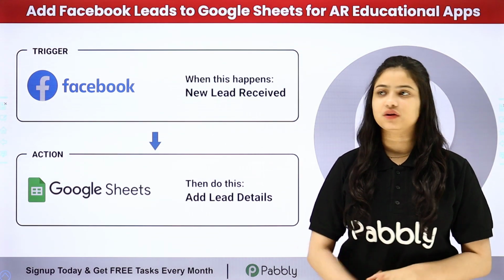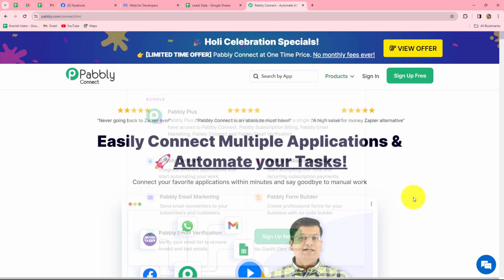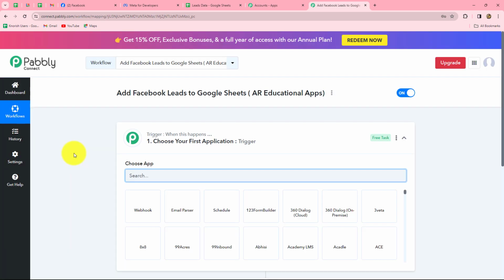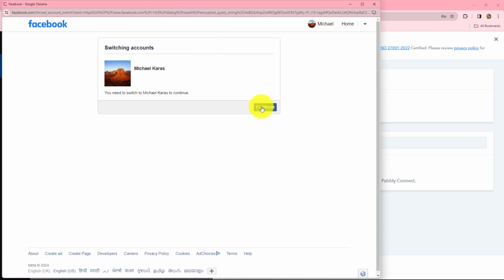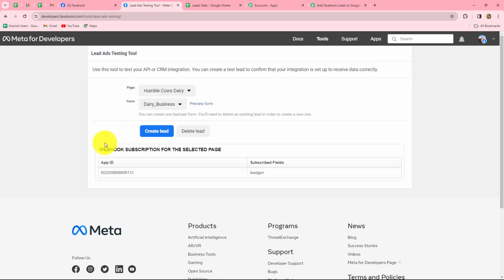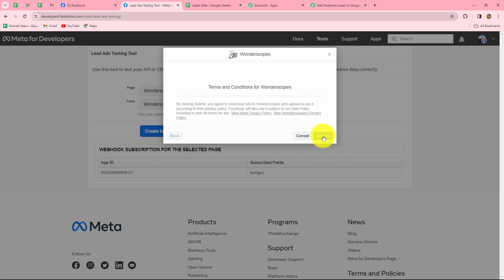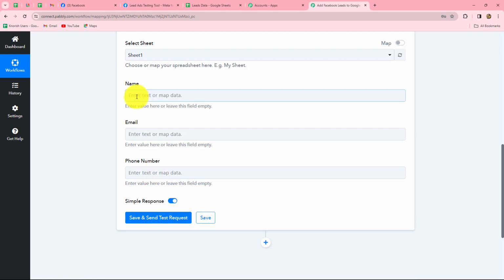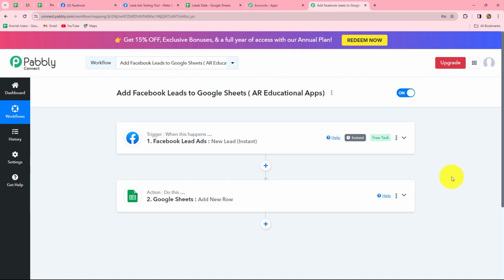How to Send Facebook Leads to Google Sheets for AR Educational Apps Business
In this tutorial, we'll walk you through the process of efficiently sending Facebook leads to Google Sheets tailored for AR Educational Apps businesses. Leveraging Pabbly Connect, this integration will streamline your lead management efforts.

Discover: Learn how to set up an automated workflow with Pabbly Connect to seamlessly transfer Facebook leads to Google Sheets, ensuring that no lead goes unrecorded.

Explore: Customize the integration within Pabbly Connect to suit your AR Educational Apps business needs. You can specify which lead information to capture and how it should be formatted within Google Sheets.

Experience: Witness the benefits of automating your lead management process. By integrating Facebook leads with Google Sheets using Pabbly Connect, you'll ensure accurate data capture and facilitate efficient follow-up with potential customers.

1. Automation: Pabbly Connect offers automation capabilities that can help you automate mundane and repetitive tasks. This allows you to save time, money and resources.

2. Integration: Pabbly Connect provides a wide range of integrations so that you can connect different web services with each other. This helps you to create smarter workflow processes and make your business more efficient.

3. Security: Pabbly Connect takes security seriously and provides an industry-standard security system to protect your data and applications.

4. Scalability: Pabbly Connect is highly scalable and allows you to easily add new applications and services to your workflow.

 5. Cost-effective: Pabbly Connect is cost-effective and provides plans for different business sizes.